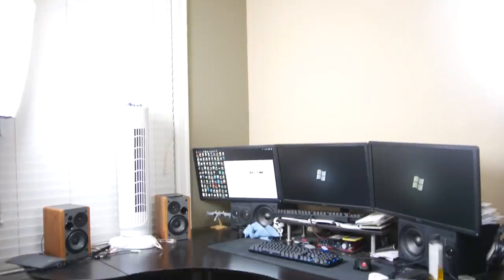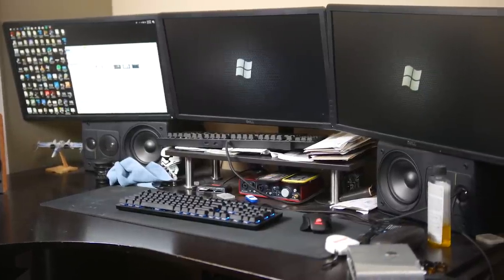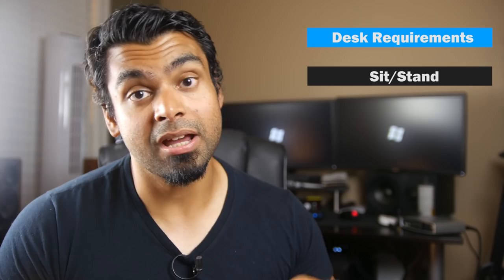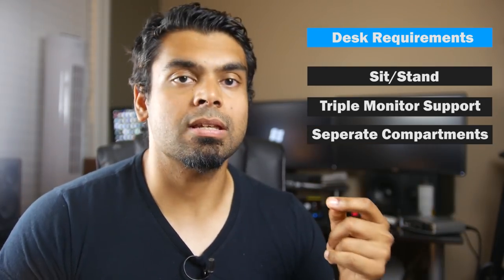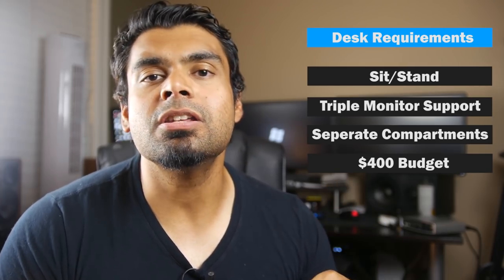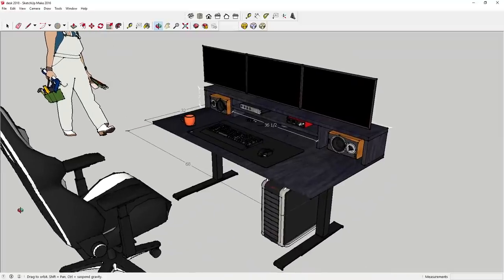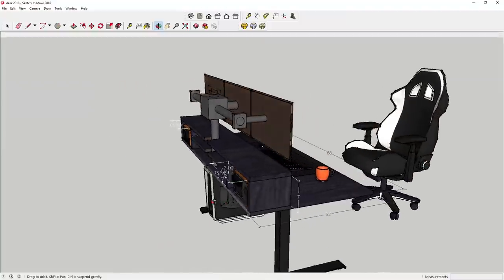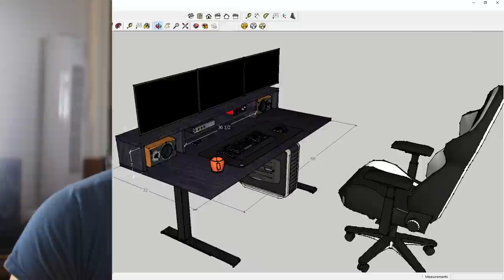Let's Build A New PC Desk - Part 1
I'm going to finally update my workstation. Let's build a new pc desk from scratch and my working situation.